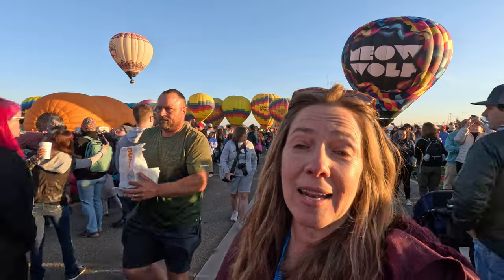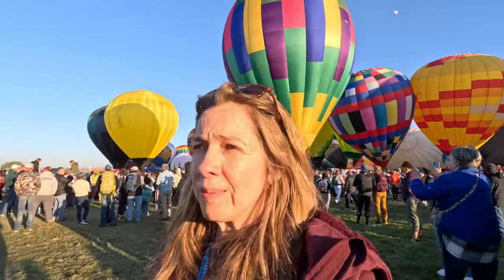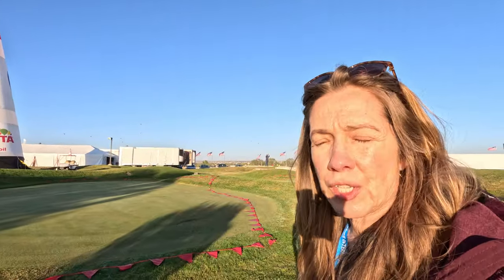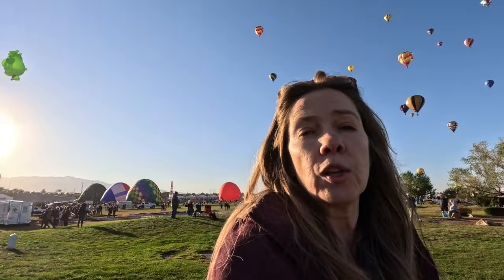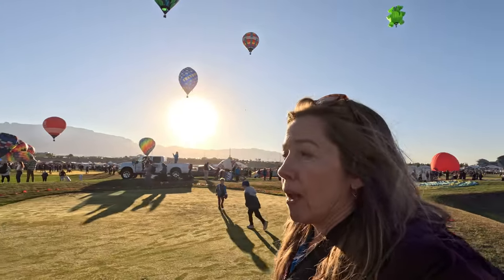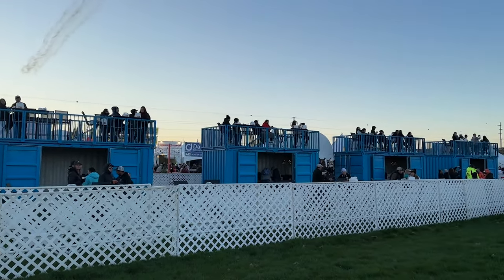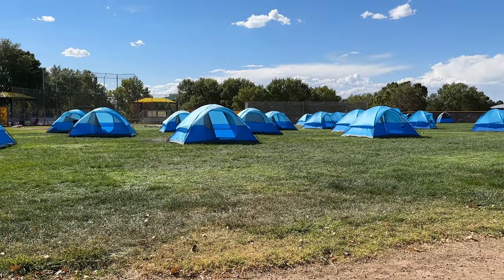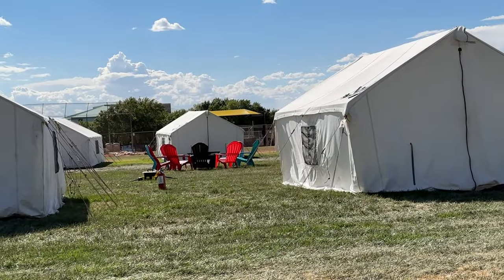Albuquerque Balloon Fiesta Ticketing Options :VIP, Glamping, Gondola Club, and more!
Albuquerque Balloon Fiesta offers many options in addition to the standard admission ticket! The Albuquerque Balloon Fiesta is the largest hot air balloon festival in the world, attracting hundreds of colorful hot air balloons and thousands of visitors from around the globe- and is an event that should be on your Travel Bucket List!

I live in Albuquerque, New Mexico, so every year I have been attending and making videos to help you plan your vacation to the Albuquerque Balloon Fiesta!

General Admission, Concierge Service, Gondola Club, Chasers Club, Fiesta Sky Box, Sponsors, Glamping, Camp 505 can be found
 (Look under lodging options for Glamping and Camp 505)

Also available is viewing of the Balloon Fiesta from the Observation Deck at the Balloon Museum.

General Admission is $15 for entry to the field. It is very exciting to walk around in/among the balloons. Please note that a General Admission ticket does not include parking and parking on site is $20 cash. If you buy a ticket for park and ride, the general admission ticket is included.

Chapters
00:00 Intro
00:33 General Admission on Field Experience
03:17 Corporate Tents
03:37 What is the Albuquerque Box
04:14 Sponsors Hospitality Area
04:54 Gondola Club
08:32 Concierge Program
10:27 Special note about balloon rides
11:30 On the field
12:51 Group Tour tent
13:03 Chasers Club
14:54 Fiesta Sky Box
16:05 One more thing Gondola Club
16:18 VIP Weather Cancellation Policy
17:17  Balloon Museum/Glamping Camping
18:47 Balloon Museum VIP Observation Deck
20:03 Bike Valet
20:23 Camp 505
20:54 Glamping Sites
21:33 Park and Ride
21:50 More Helpful Videos